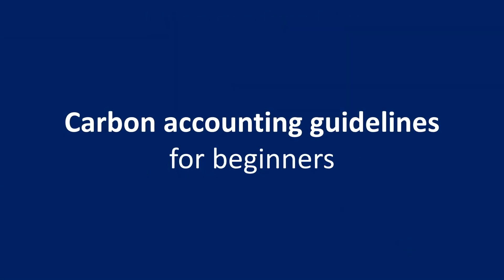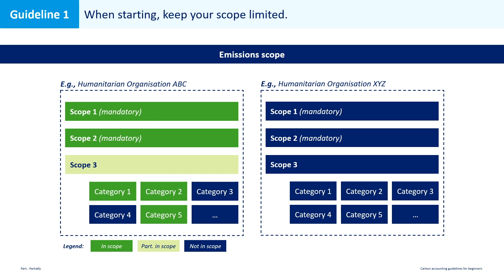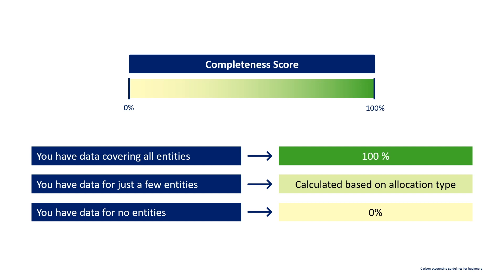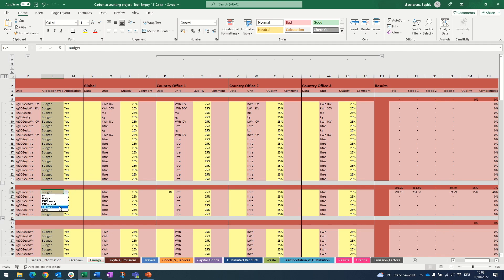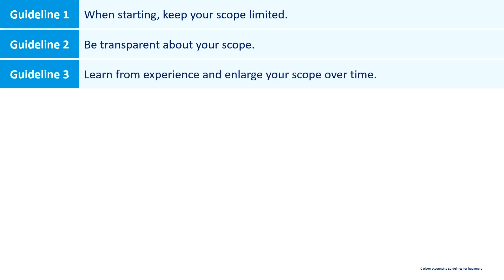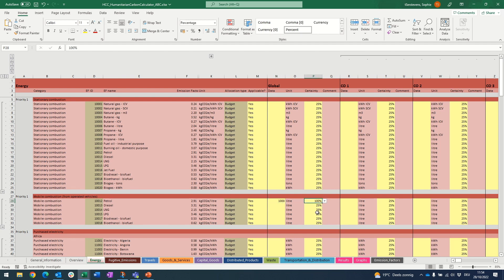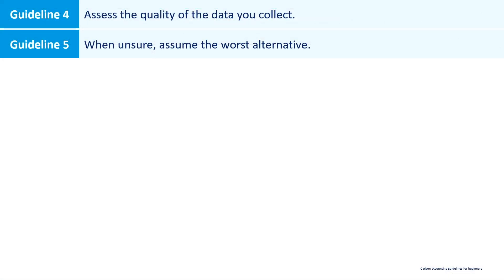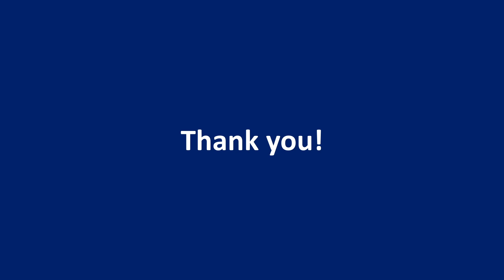Humanitarian Carbon Calculator | Carbon Accounting Principles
The Humanitarian Carbon Calculator is a carbon accounting tool developed for the humanitarian sector. You can download it for free from the Climate Charter

If you just downloaded the Humanitarian Carbon Calculator and are about to start your carbon accounting journey, this video is for you. The video explains some key principles behind carbon accounting – about scope, data quality, baseline and target-setting – and explains how these apply in the Humanitarian Carbon Calculator.